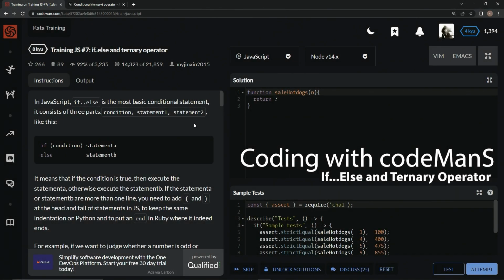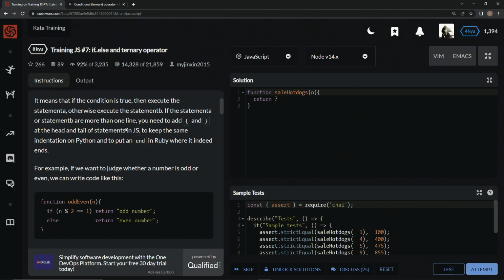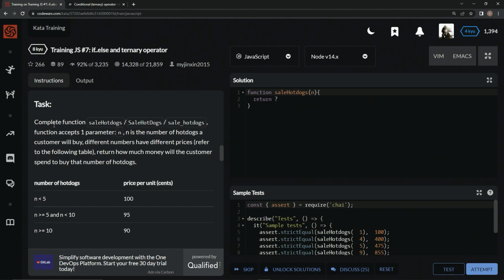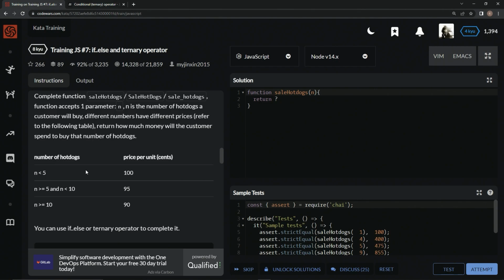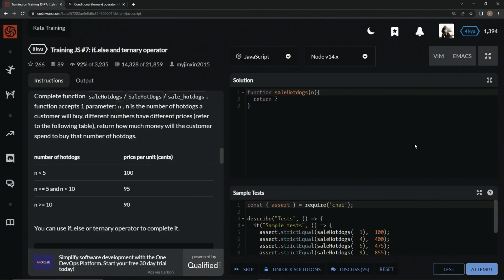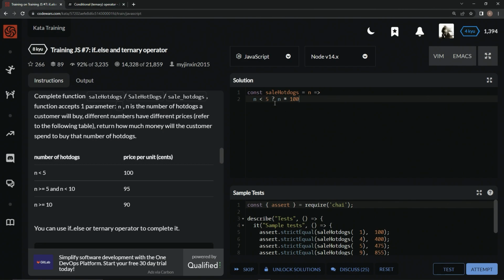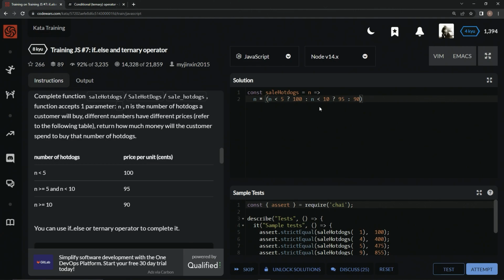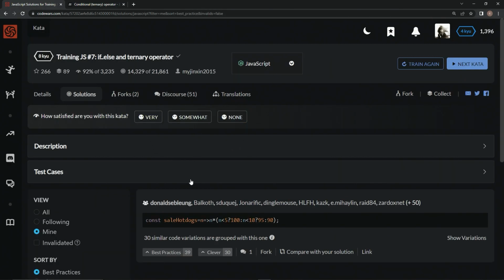Codewars 8 kyu Training JS #7: If..Else and Ternary Operator Javascript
this one uses the conditional (ternary) operator